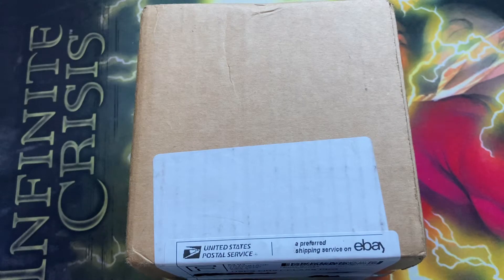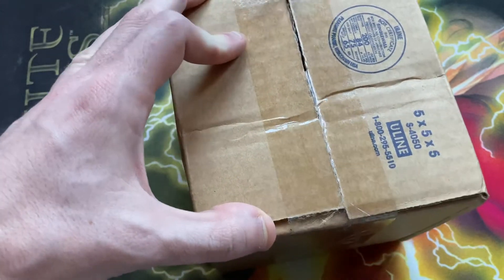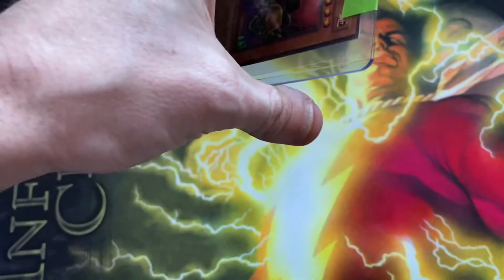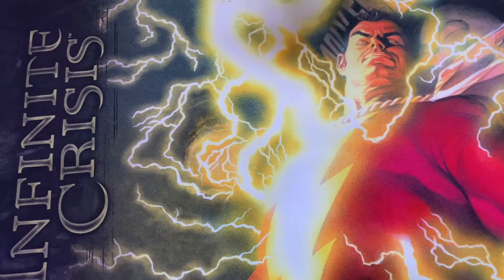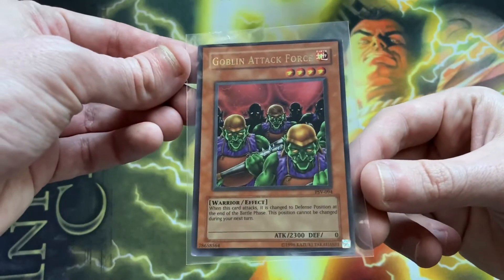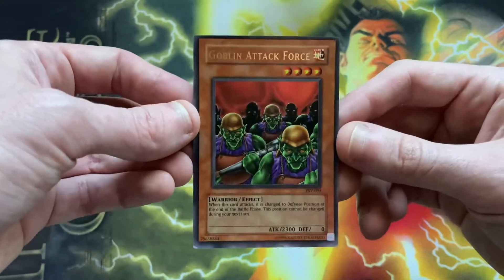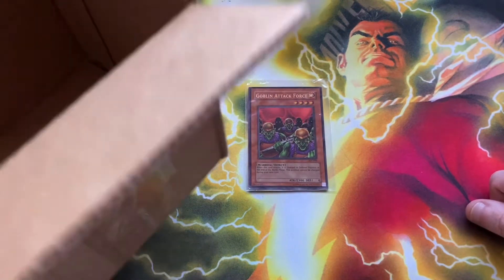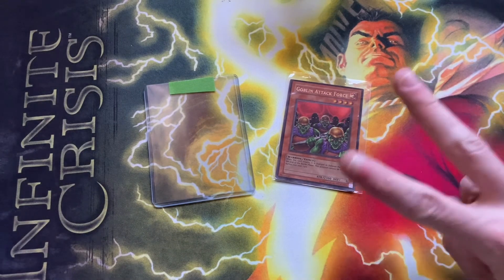Yugioh Goat Format Mail Time #14 - Return of the Misprint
Back with another episode of Goat Format Mail Time featuring some high-level quality control from Upper Deck entertainment.

Also enjoy the bonus packaging review!

Some of you may be familiar with this attribute, others may not. Card very shiny either way. Yugioh TCG mons.